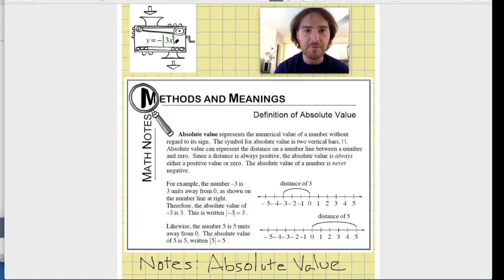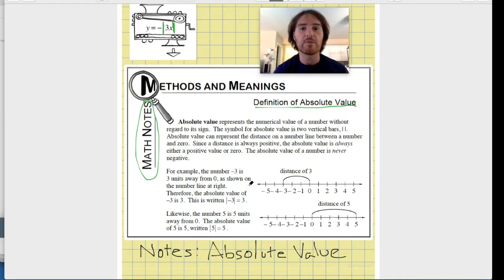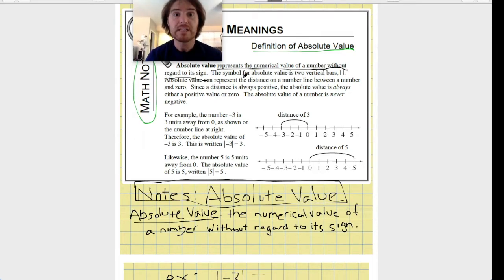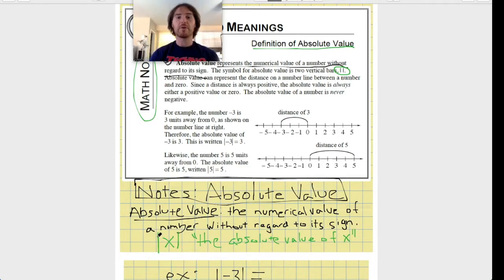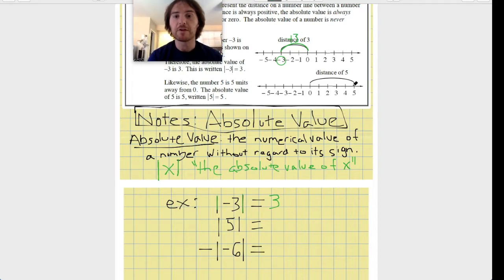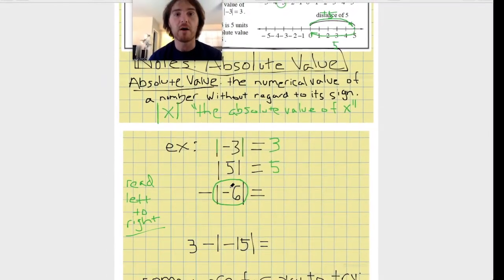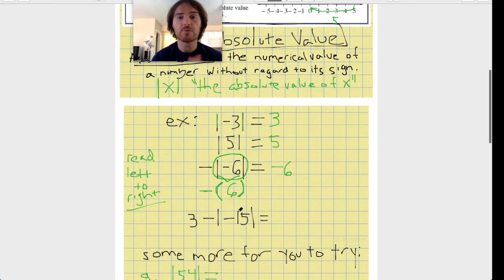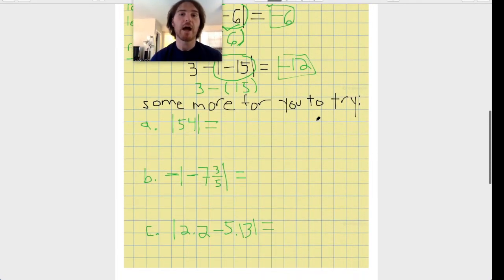1.1.1: Math Notes (Absolute Value)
Mr. Fortin discusses the Math Notes on Definition of Absolute Value.  Here are the key takeaways:

1) Every number has an ABSOLUTE VALUE which is the value of that number without regard to it's sign.  This can be thought of as a numbers "distance from zero" (which is always either positive or 0).
2) Math is read from "Left to Right".  When simplifying an expression that has an absolute value and then more operations on the OUTSIDE, you must simplify the absolute value first before completing the operations outside the absolute value bars
3) Absolute value is a form of "grouping" (just like parenthesis is a form of grouping).  Therefore, the first step in the order of operations is to simplify INSIDE the absolute value bars (if there is something to simplify) before "taking the absolute value".